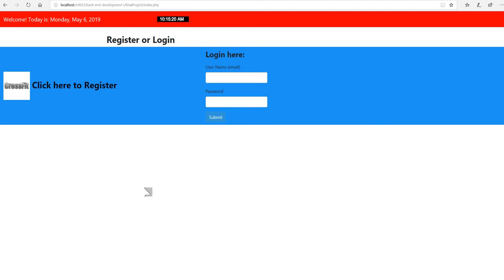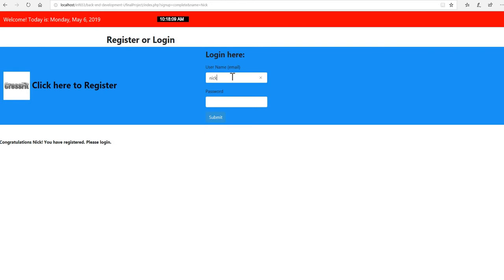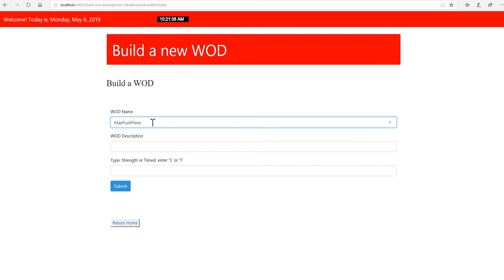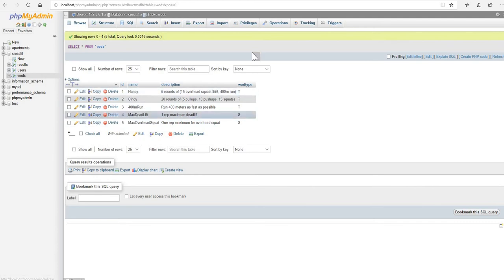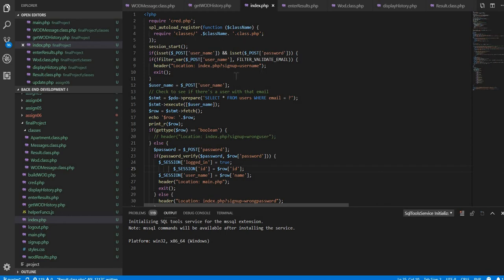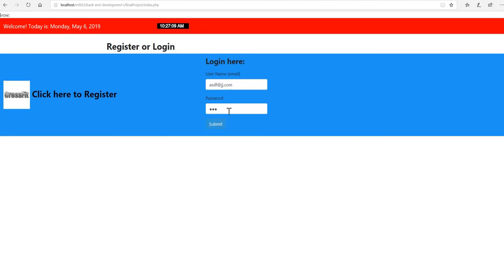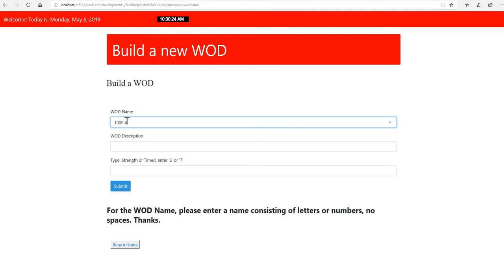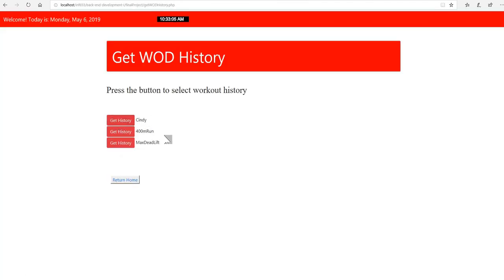FinalProject INF653 20190506